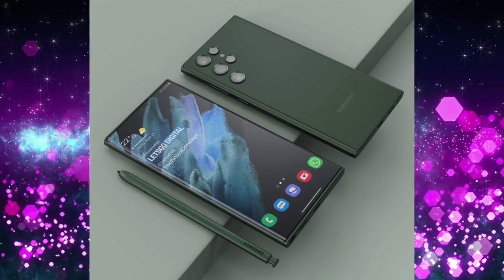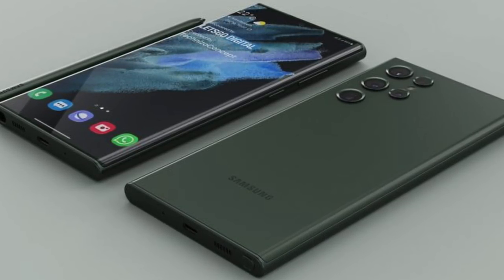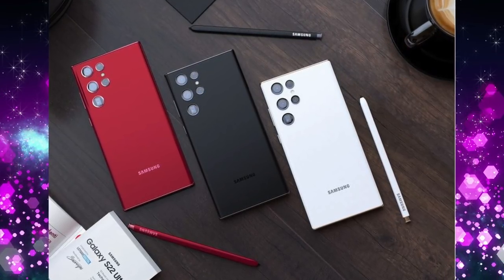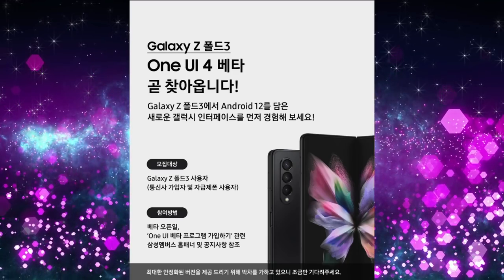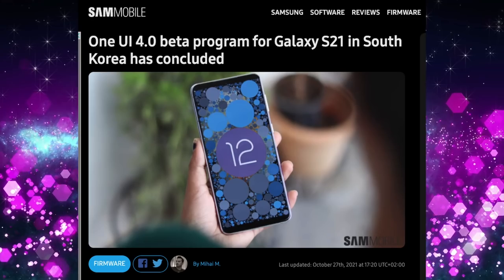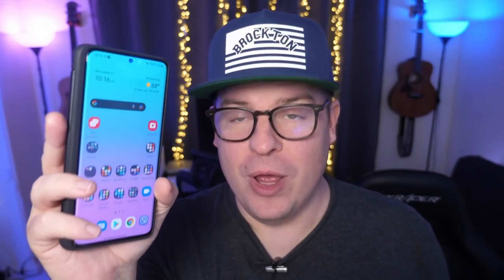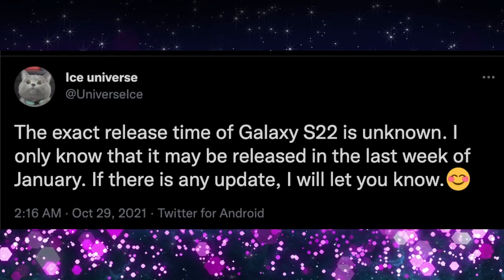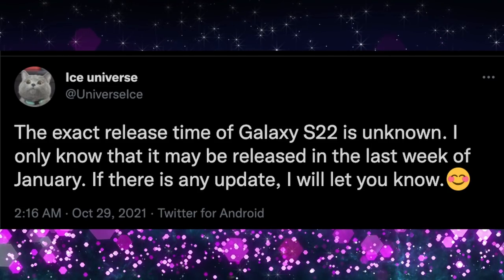Galaxy Z Fold 3 One UI 4 Arrives!| Good Lock 2022 Adds Lots New Features | GTVDR180